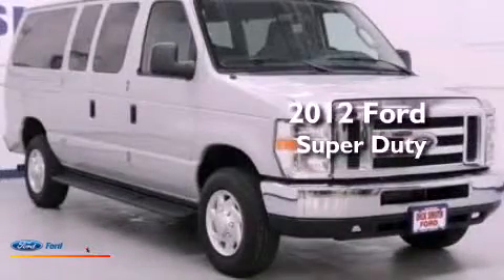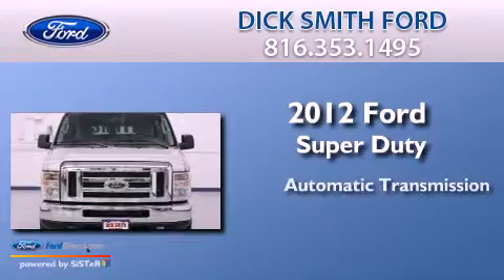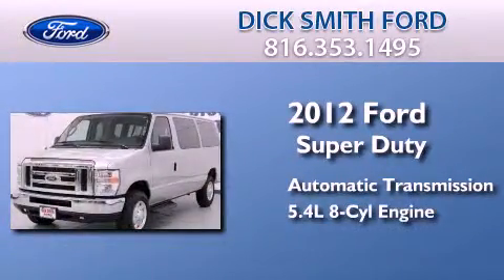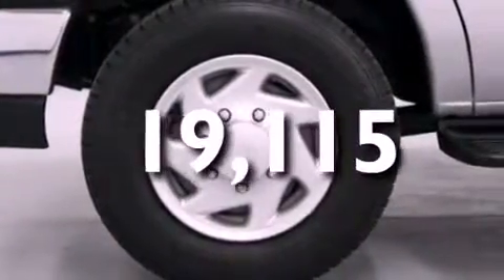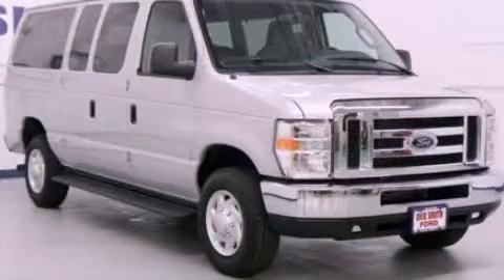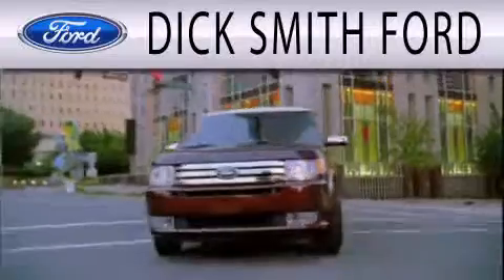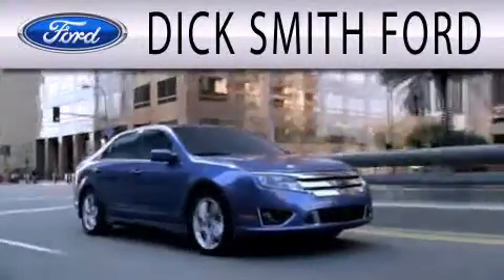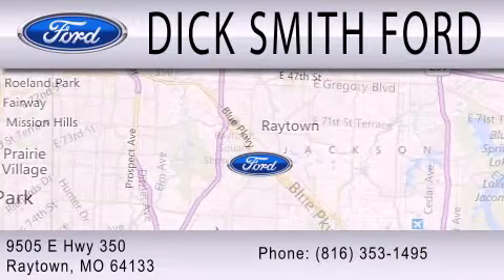2012 FORD ECONOLINE 350 Raytown MO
Year : 2012
 Make : FORD
 Model : ECONOLINE 350
 Engine : 5.4L V8 16V MPFI SOHC FLEXIBLE FUEL
 Trans . : AUTOMATIC
 Exterior : INGOT SILVER METALLIC
 Miles : 19,115
 Interior : GRAY
 Stock : 27772R